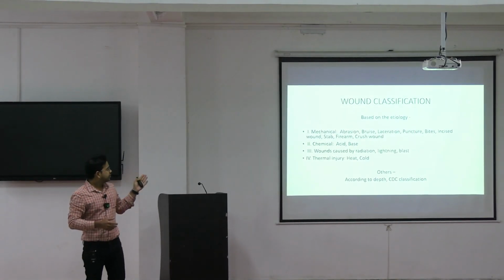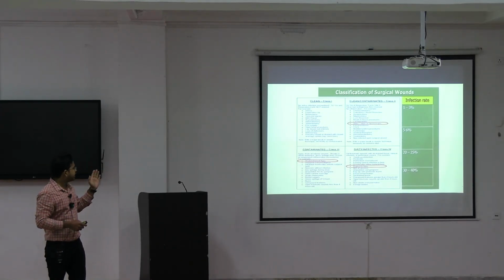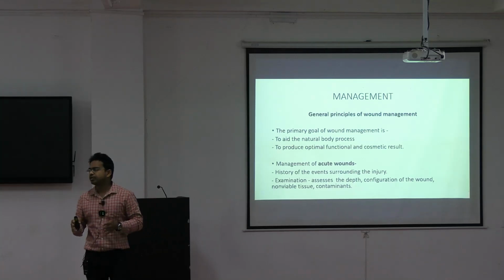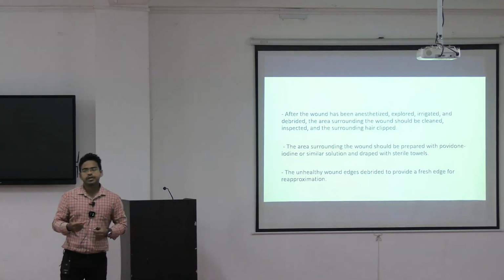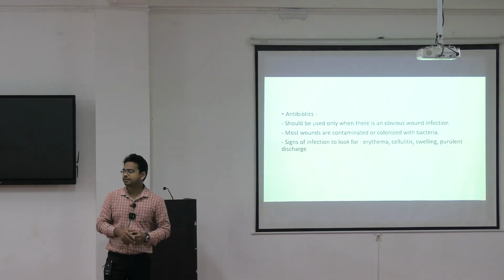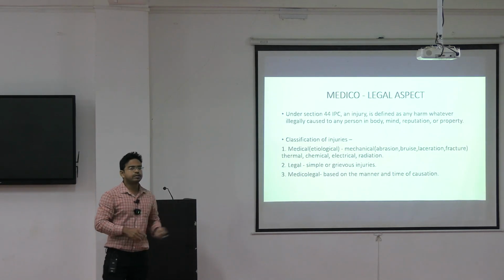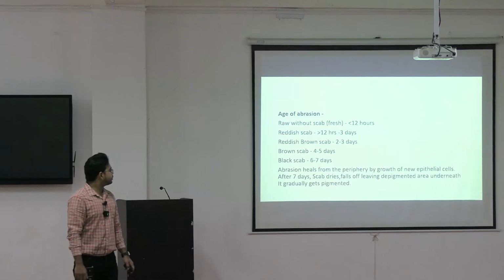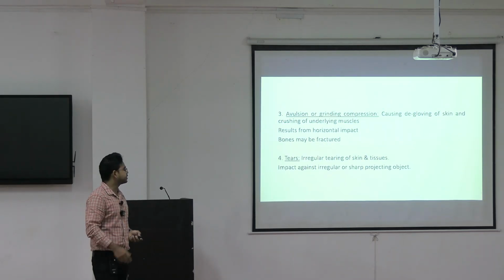Lecture on Comprehensive Guide to Wound Management & Medico-Legal Aspects | MBBS | TSMC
Master the essentials of wound classification, surgical management, and forensic medicine in this detailed academic lecture. Dr. Debodeep Debnath of Tripura Santiniketan Medical College (TSMC) provides a deep dive into how medical professionals identify, categorize, and treat various injuries while navigating the critical medico-legal implications.

What You Will Learn:
This session is tailored for medical students (MBBS/Paramedical) and surgical residents. It covers the CDC classification of surgical wounds, the physiological principles of wound healing, and the legal definitions of injuries under the Indian Penal Code (IPC).

Key Topics Covered:

Wound Classification (CDC): A breakdown of Class 1 through Class 4 wounds, ranging from "Clean" (e.g., Hernia repair) to "Dirty/Infected" (e.g., ruptured appendicitis) [01:07].

Acute Wound Management: Step-by-step protocols including irrigation (Normal Saline), exploration with local anesthesia, and proper debridement techniques [06:44].

Surgical Techniques: The use of drapes, electrocautery, and the critical "Punctate Bleeding" rule for identifying viable tissue during debridement [11:06].

Pharmacology in Wound Care: When to use Lignocaine with Adrenaline (and where to avoid it, like fingertips/nose) to manage pain and bleeding [09:45].

Medico-Legal Aspects (Forensic Medicine): Understanding the distinction between "Simple" and "Grievous" hurt (Section 320 IPC) and identifying homicidal vs. accidental injuries [17:44].

Injury Analysis: How to determine the age of an injury through color changes in abrasions and bruises (contusions) [21:17].

Timestamps for Easy Navigation:
[00:00] - Introduction to Wound Healing & Classification
[01:07] - CDC Classification: Clean vs. Infected Wounds
[05:50] - General Principles of Wound Management
[07:09] - Irrigation, Exploration, and Debridement
[09:45] - Use of Local Anesthesia & Adrenaline Precautions
[14:55] - The Purpose of Wound Dressing & Moist Environments
[17:44] - Introduction to Medico-Legal Aspects (IPC Section 320)
[20:06] - Abrasions: Medico-Legal Importance & Types
[21:17] - Determining the Age of an Injury by Color Change
[22:12] - Bruises (Contusions) vs. Intradermal Bruises
[24:19] - Lacerations, Crush Injuries, and "Degloving"

GENERAL SURGERY  LECTURE ON - BIOETHICS  MANAGEMENT OF WOUNDS , DISCUSS MEDICO LEGAL ASPECT OF WOUNDS ,
BY- DR. DEBODEEP DEBNATH